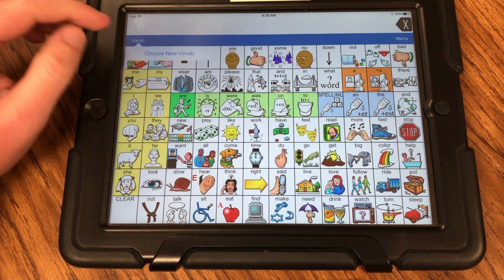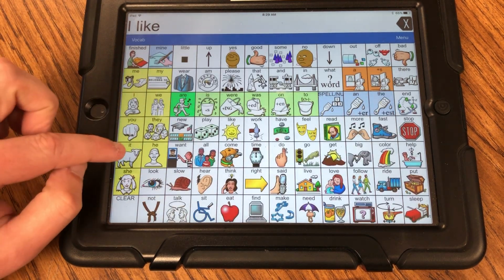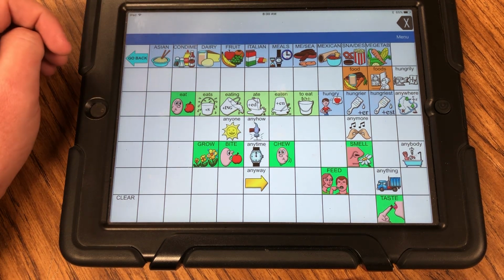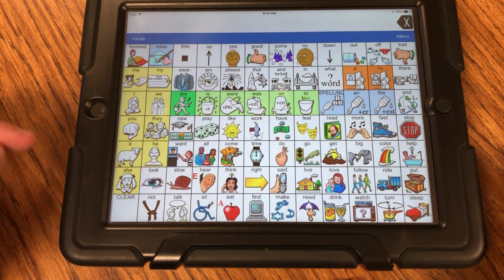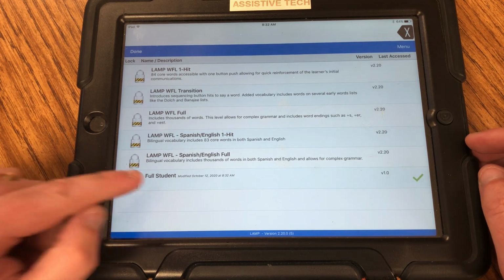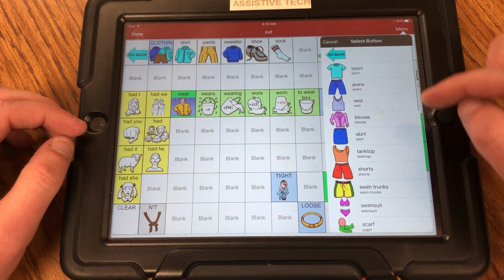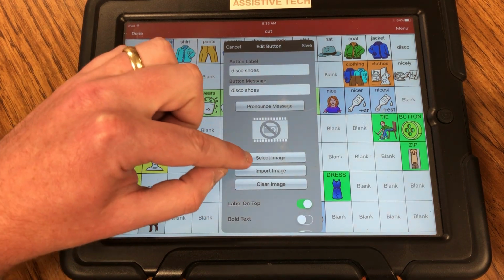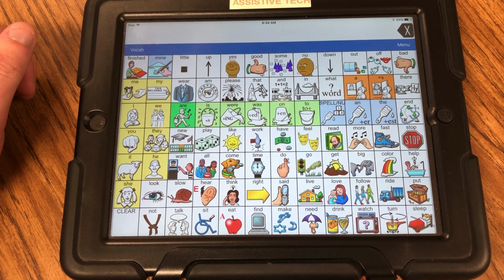LAMP Basic Overview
Basic overview for LAMP application